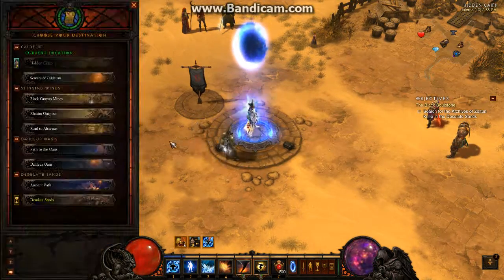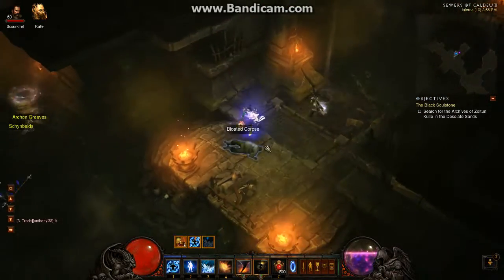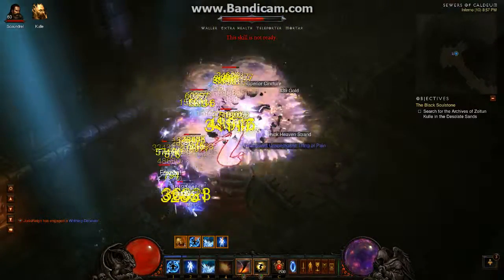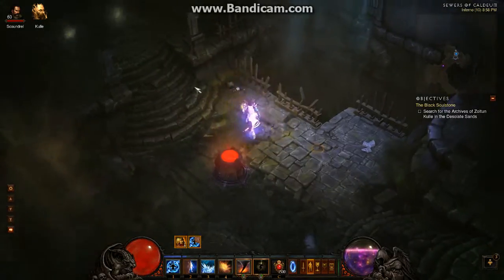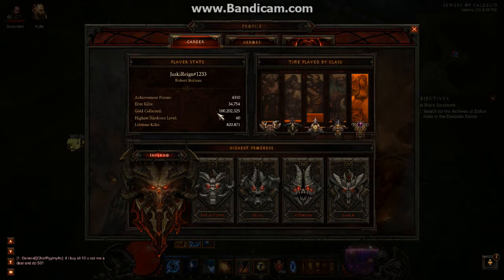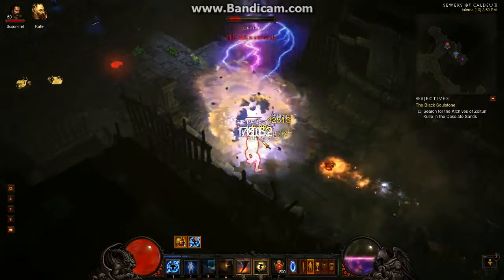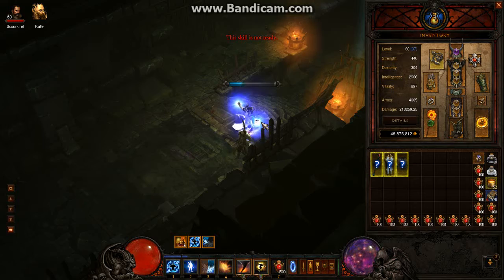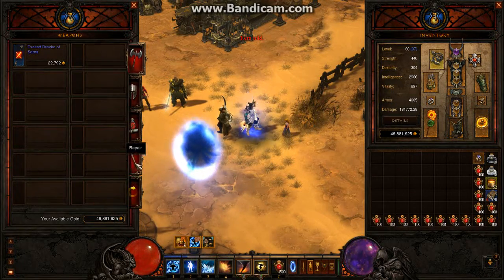[Narrated] 06-29-13 Inferno MP10 Sewers of Caldeum Run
This series of videos are narrated with voice as well :)

An Act 2 run of the Sewers of Caldeum on Inferno MP10. At this time, my wizard is Paragon Level 96. He levels up to Paragon Level 97 during this run.